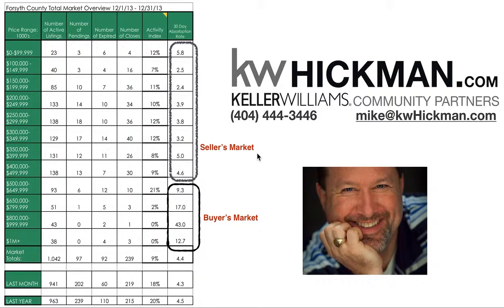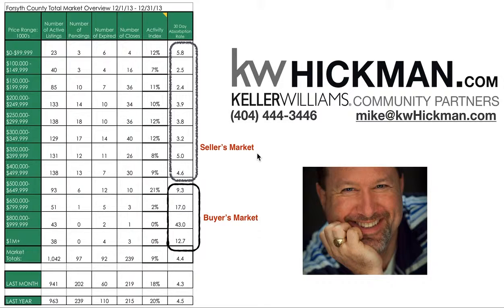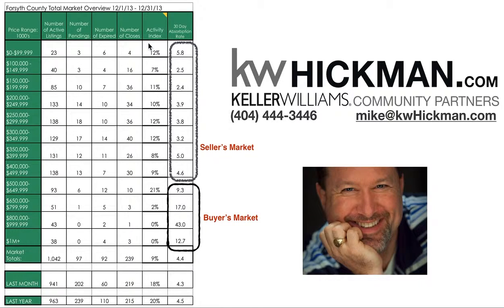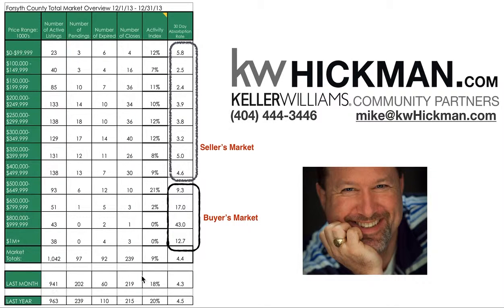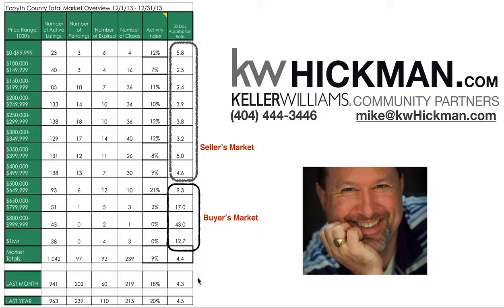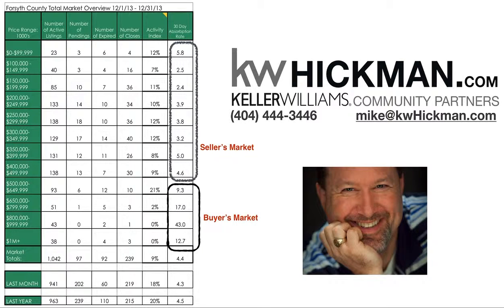Dec 2013 Forsyth County Real Estate Market Report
This is a breakdown, by price range, of the active listings, closings and pending closings for Cumming, Georgia.